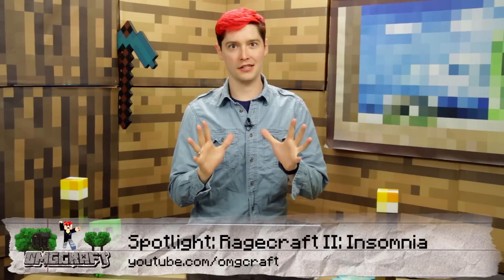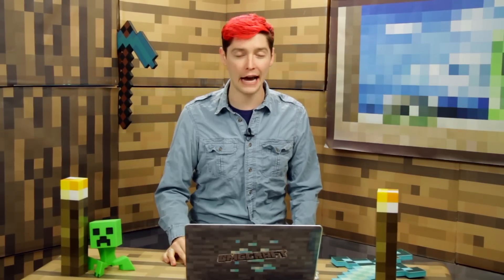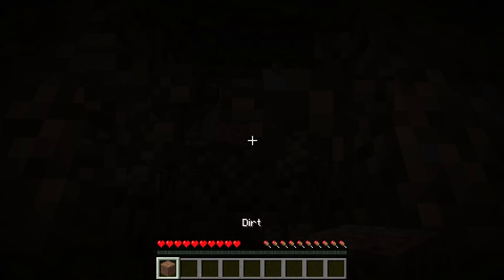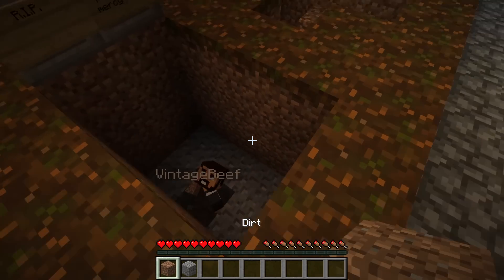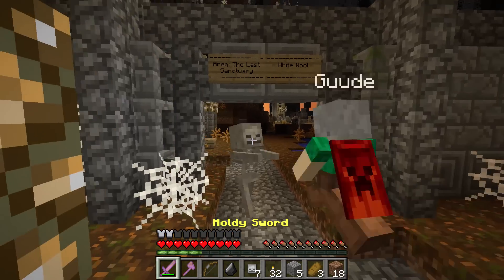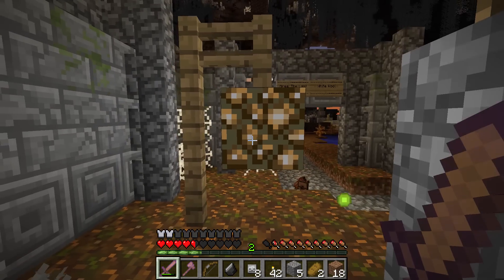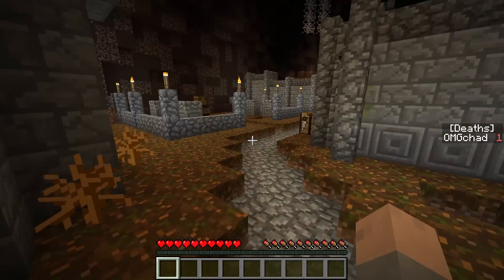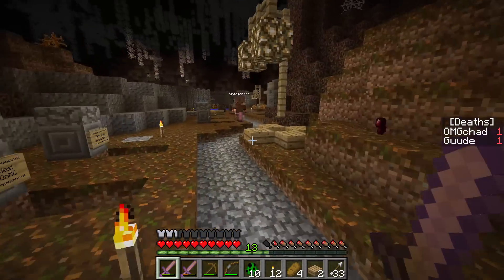Ragecraft II: CTM MAP IN MINECRAFT!